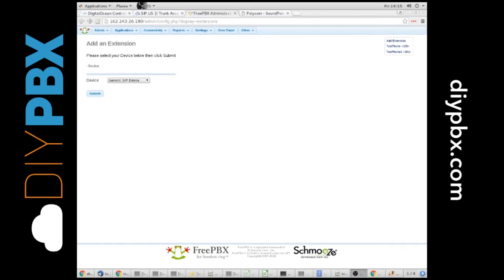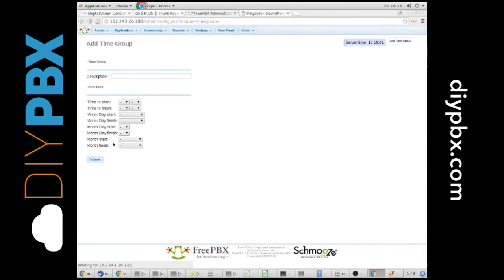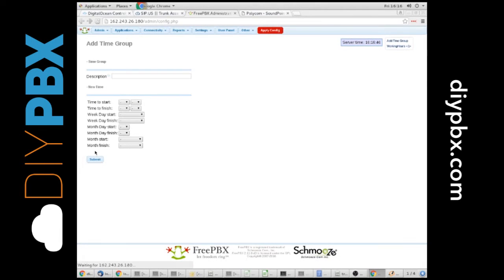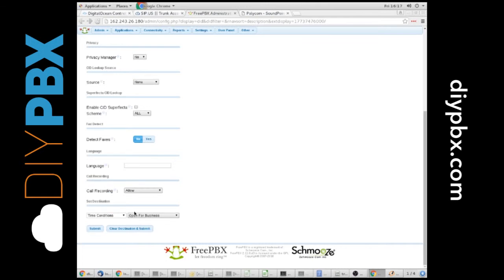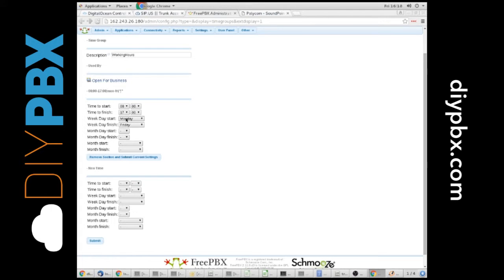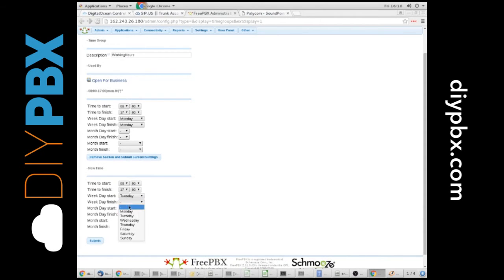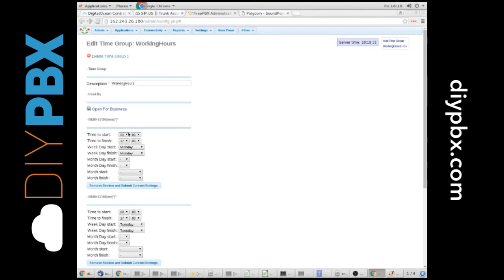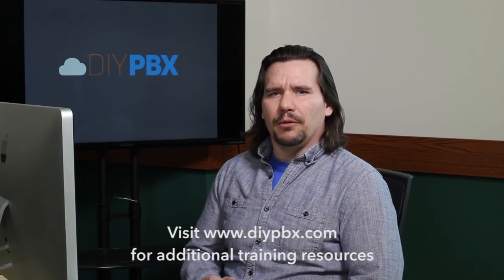Time Conditions and Time Groups | How to Set Up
Get the full transcript of this VoIP PBX phone system set up video

Learn how to create and make use of Time Groups and Time Conditions to give direction to, and make it easy for people trying to get in touch with you over your phone system.

In this video you will learn to easily preset your business hours and holidays to give your customers guidance in what action to take when you are unavailable to answer your primary phone number.

Okay, let's learn how to set up Time Conditions and Time Groups using DIY PBX.